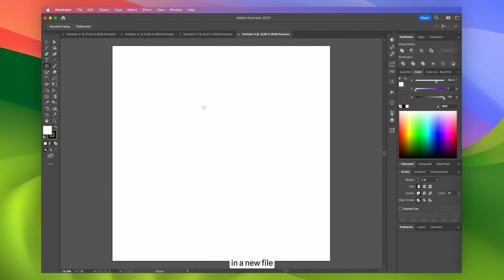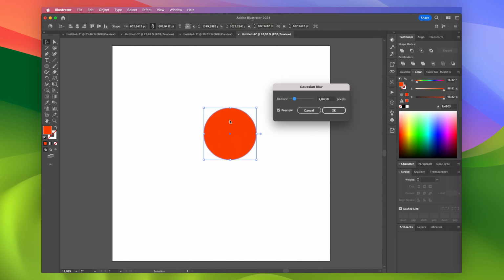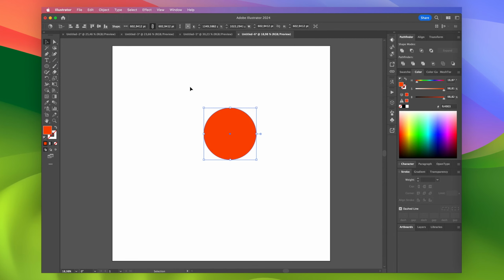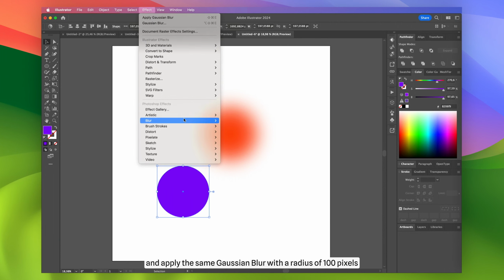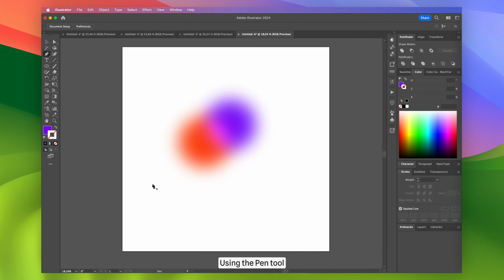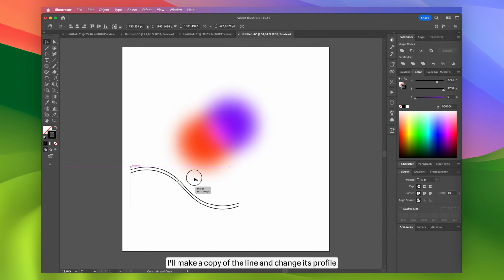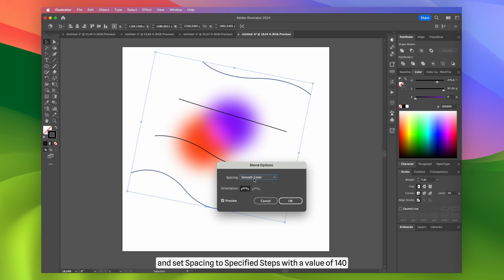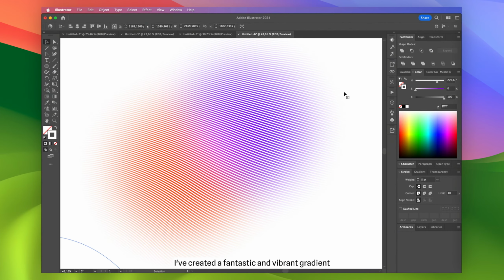How to Make a Gradient in Illustrator | Gradient Background Design in Illustrator Tutorial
Learn how to make a Gradient in Illustrator from start to finish with this step-by-step tutorial. Discover the essential techniques and tools to make a professional and eye-catching gradient background design for your project.

00:00 Introduction
00:11 How to Make a Gradient in Illustrator